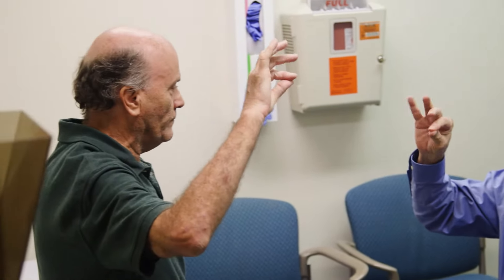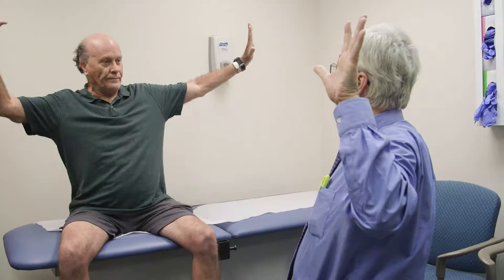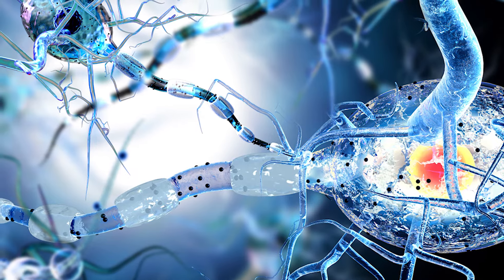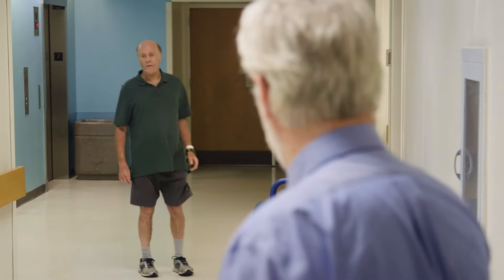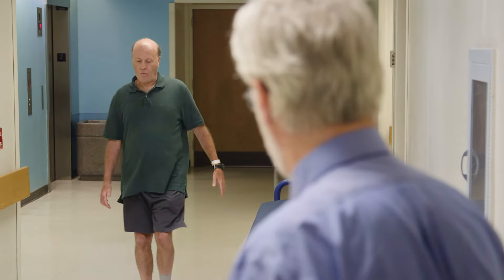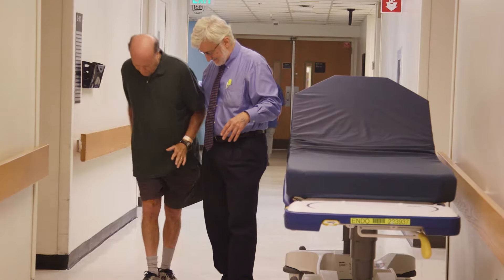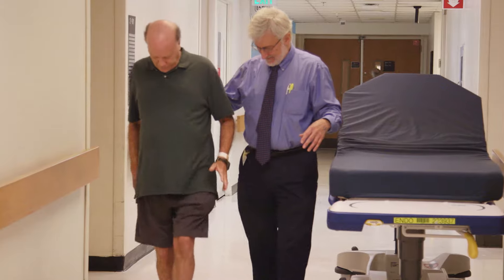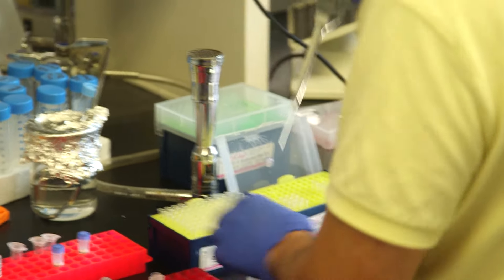TomorrowsDiscoveries: The Effects of Huntington’s Disease – Dr. Christopher A. Ross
Dr. Christopher Ross and his lab are studying the complementary approach to treat Huntington’s disease by developing mouse models, which have progressive symptoms that are similar to those of patients.